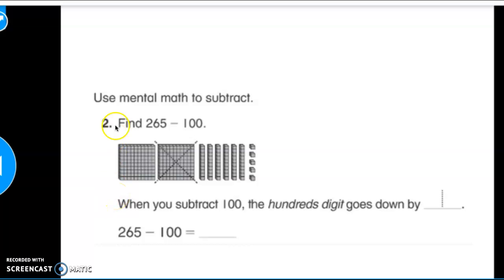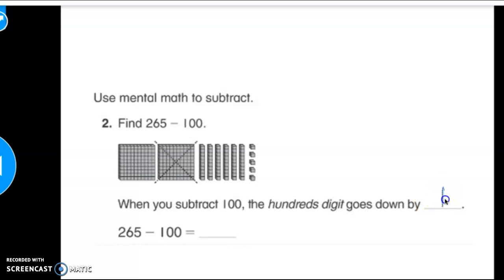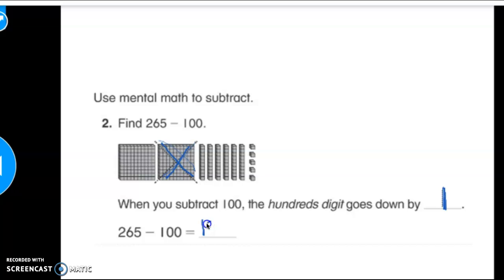Math Reteach 11-1 pt.2